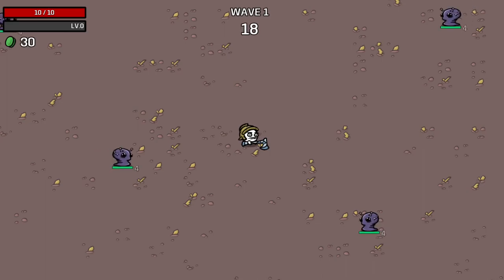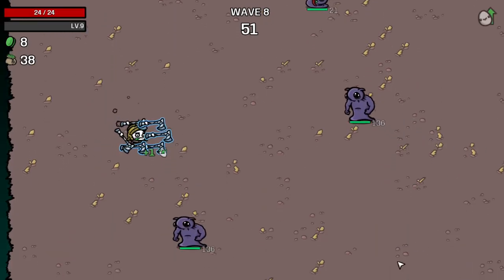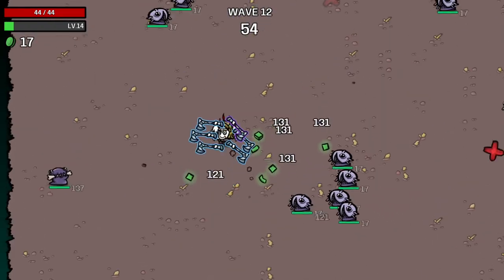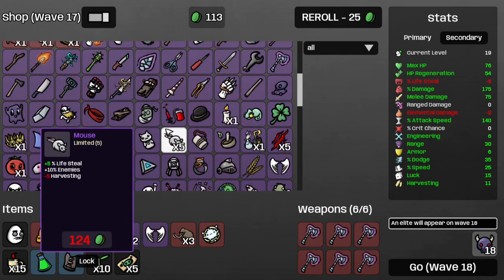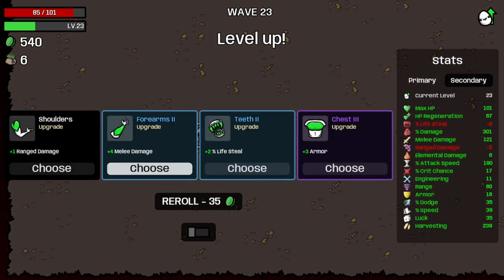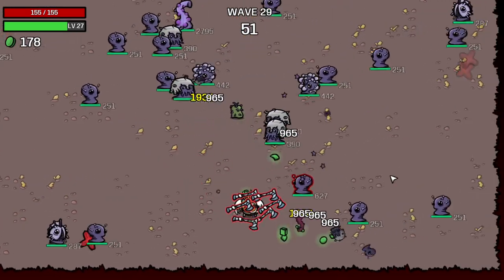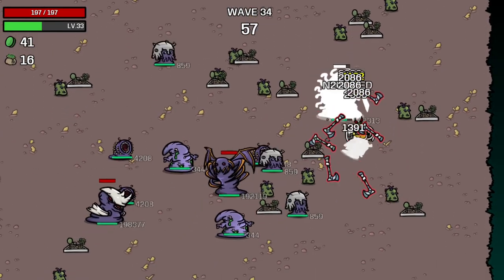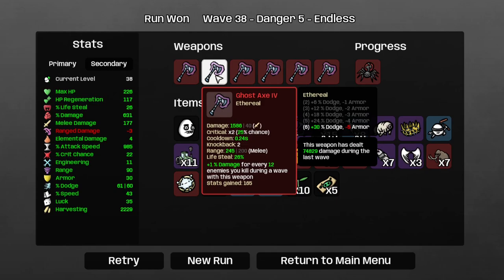When The Ghost Axe Achieves 1564% Attack Speed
in which we see how fast you can get the ghost axes swinging in brotato.